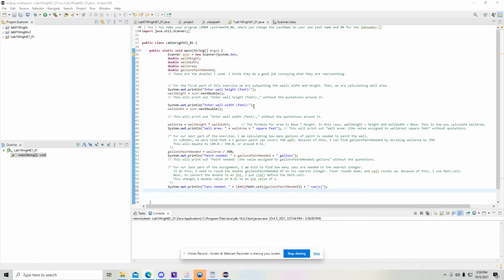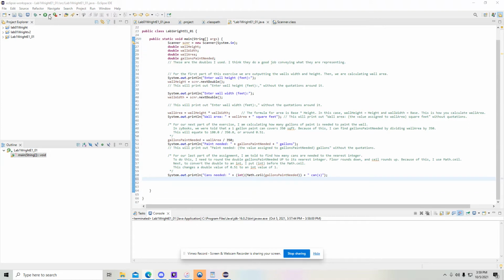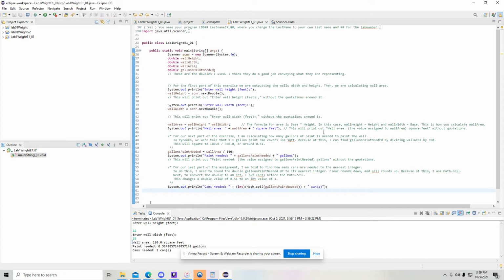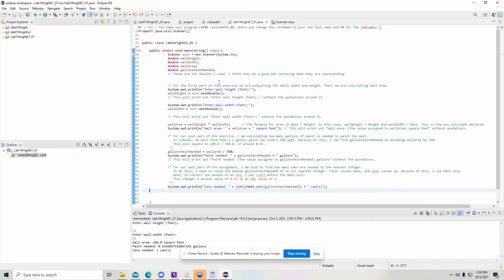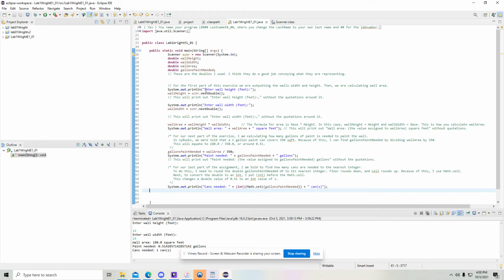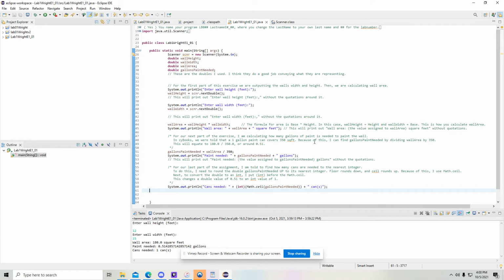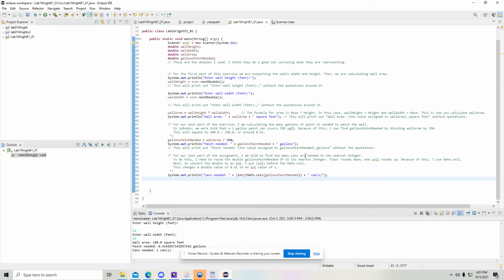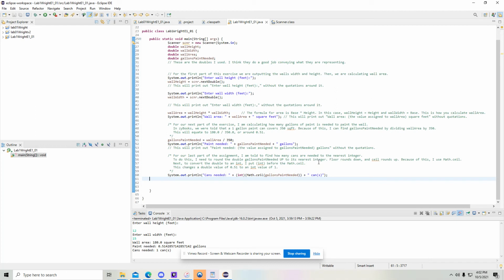Final recording of lab explanation